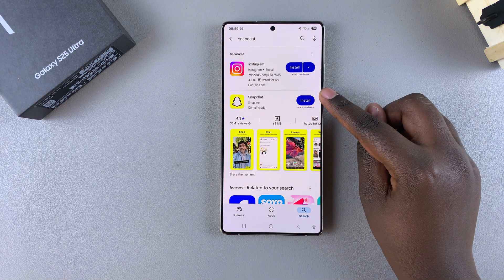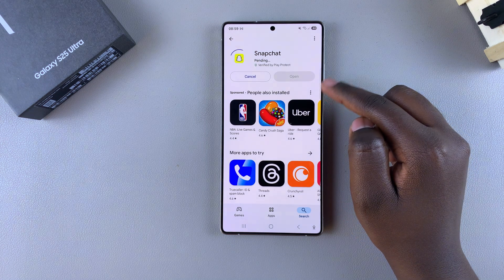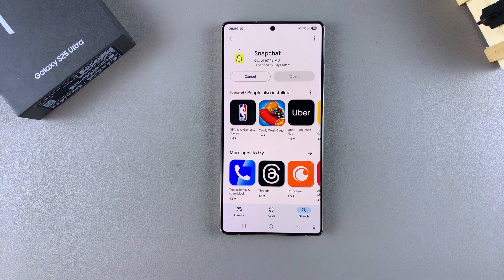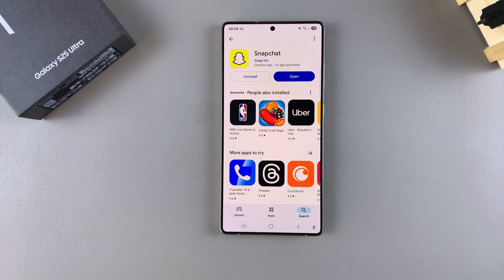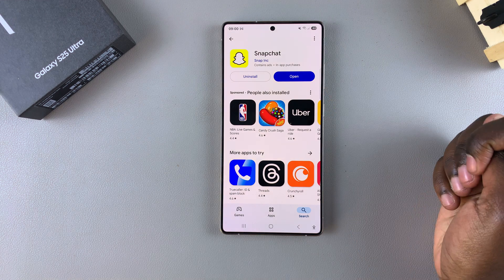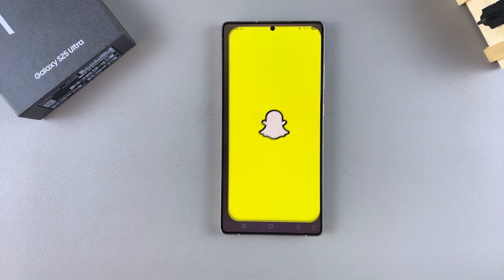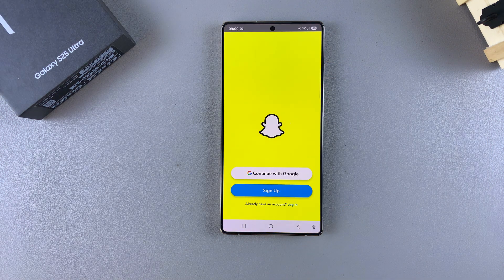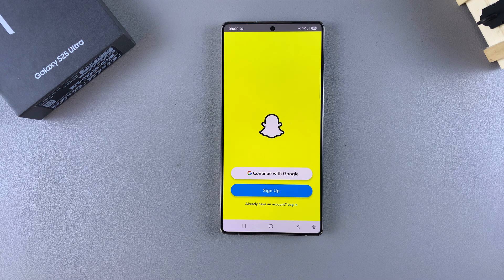How To Install Snapchat On Samsung Galaxy S25/S25 Ultra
Learn how to install Snapchat on Samsung Galaxy S25/S25 Ultra and start sharing moments instantly.

Installing Snapchat on Samsung Galaxy S25/S25 Ultra is quick and easy through the Google Play Store. Once installed, you can sign in or create a new account to begin sending snaps, chatting with friends, and exploring Stories. With Snapchat on Samsung Galaxy S25/S25 Ultra, you can enjoy filters, Bitmojis, and more.

-Open Google Play Store and search for Snapchat.
-Select it and tap install.
-Once downloaded, open the app from the Play Store or home screen.
-Sign in and start using Snapchat.

Cell Phone Tripod Adapter